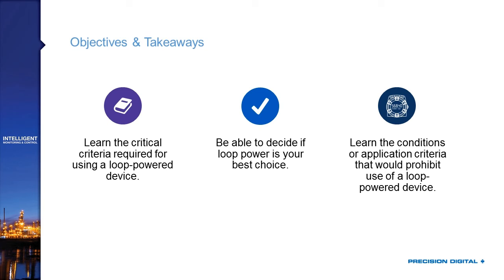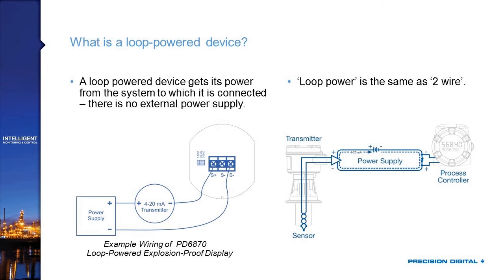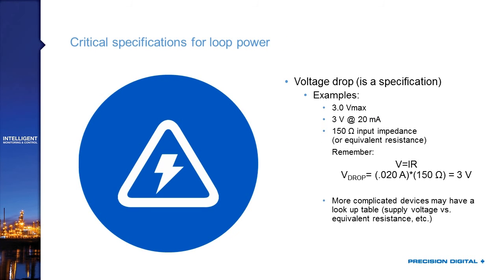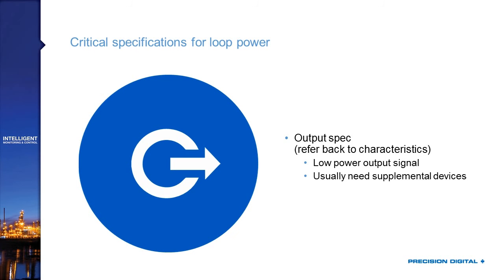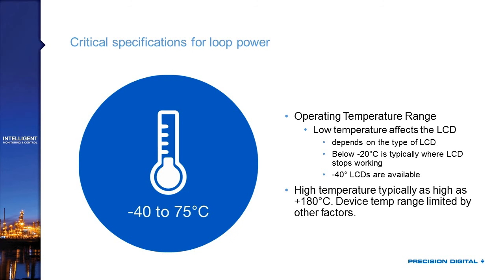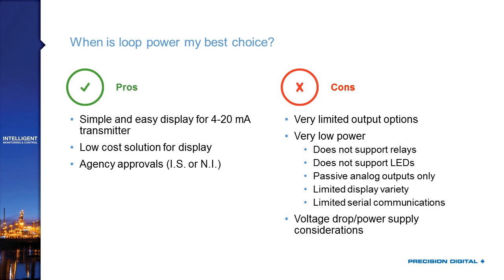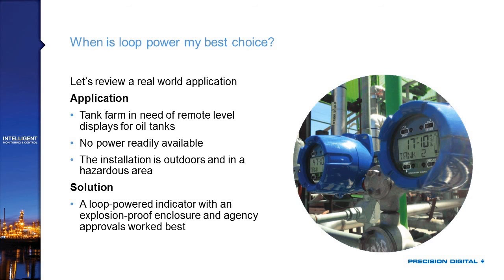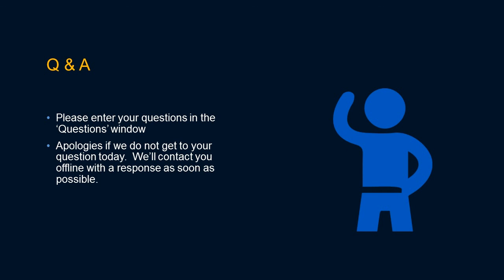The Fundamentals of Loop Powered Instrumentation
This webinar is an introductory class for those who have to deal with two-wire loop powered devices, but are not electrical engineers. After this webinar you will: 1. Understand the key criteria for using or specifying a loop-powered device 2. Know if a loop-powered device is qualified for your application 3. Decide if loop-power is your best choice